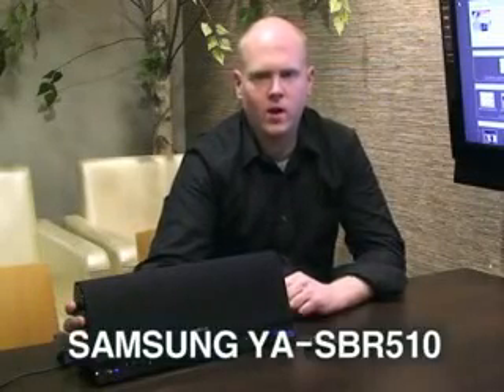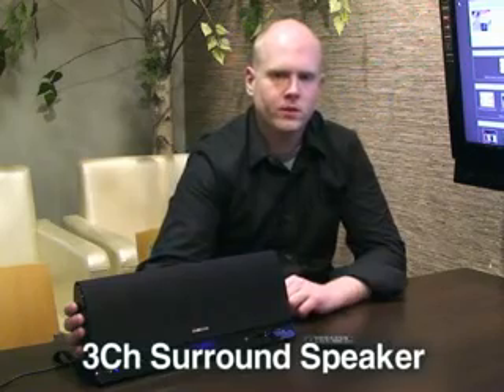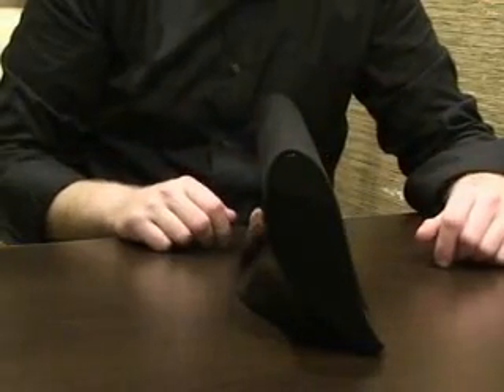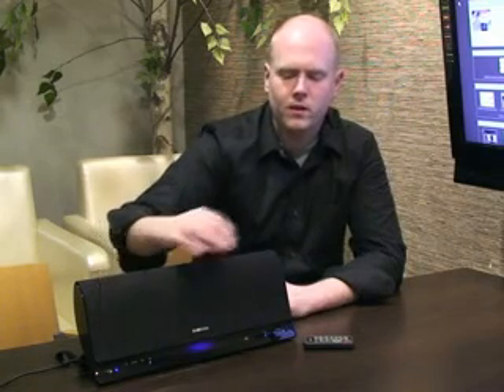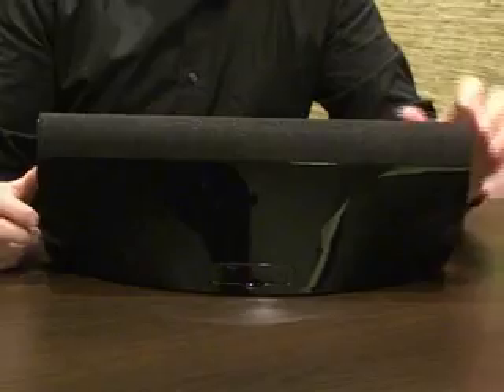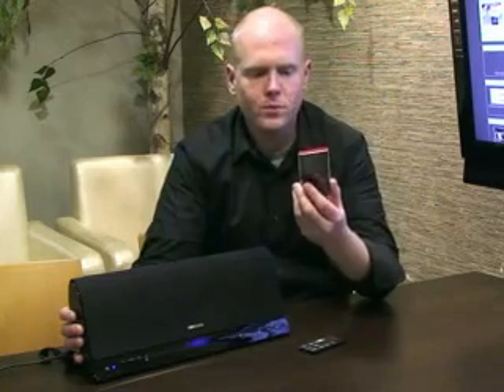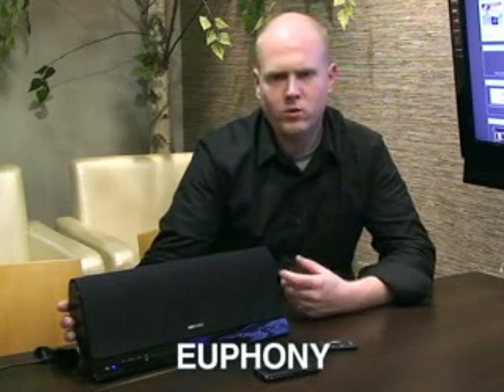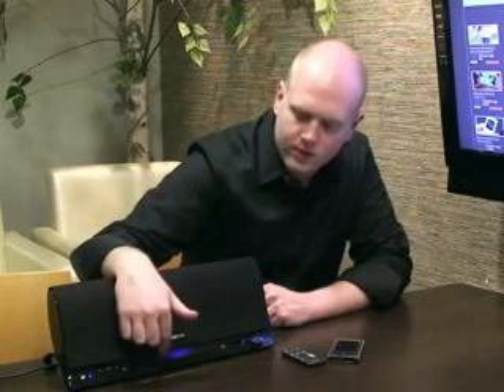Samsung Bluetooth 3way Speaker! SBR510 Review!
Samsung YA-SBR510 has 3 speakers each at 10W. It supports Bluetooth 2.0 and the maximum working range is 10m. YA-SBR510 adopts A2DP (Advenced Audio Distribution Profile)、AVRCP (Audio/Video Remote Control Profile)、HSP、HFP. It has a remote controller and its chipset supports MP3 codec, but not sure whether the storage is built-in or external.